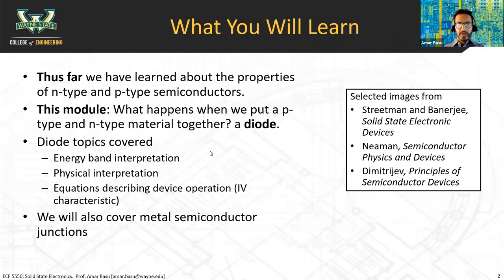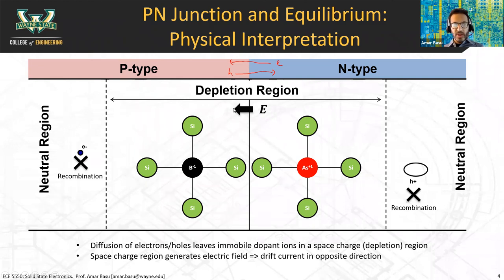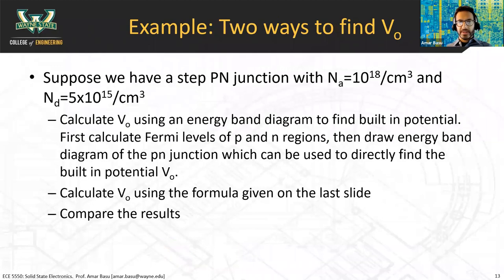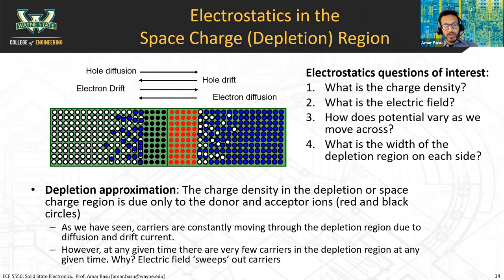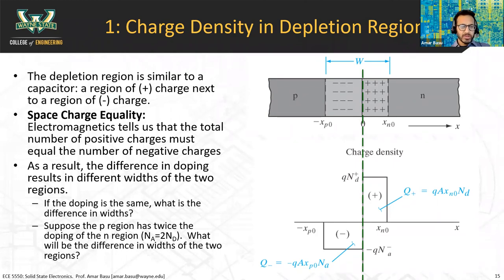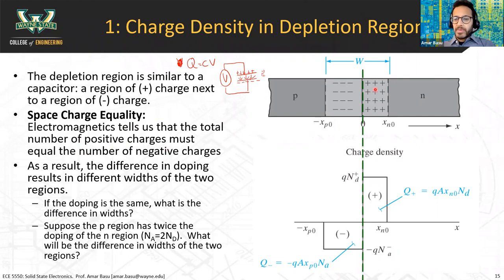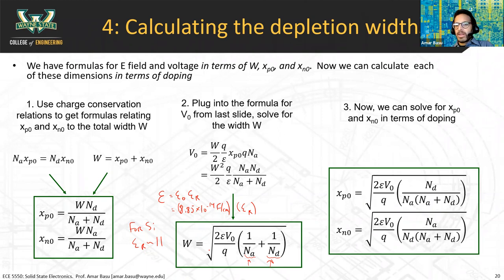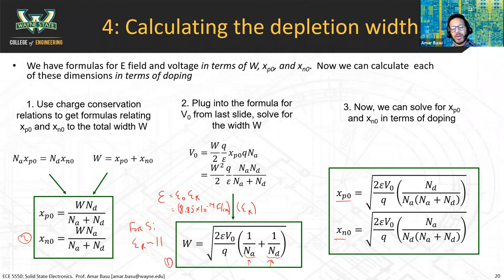5B - Electrostatics of the diode depletion region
Physics of the depletion region at equilibrium, including:
- Charge density profile
- Space charge neutrality
- Electric field profile
- Electrostatic potential profile
- Calculating total charge, maximum electric field, and depletion widths

From Module 5 - Semiconductor Junctions
ECE 5550 Fall 2021
Solid State Electronics